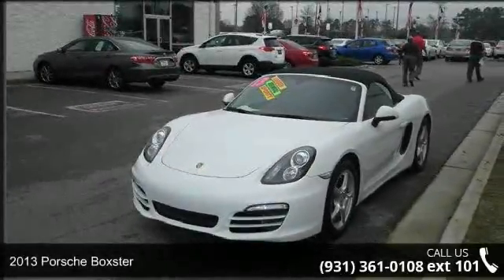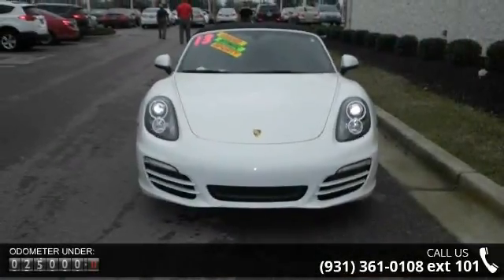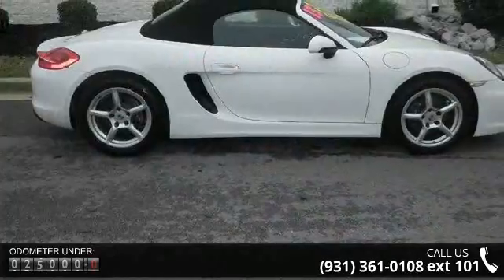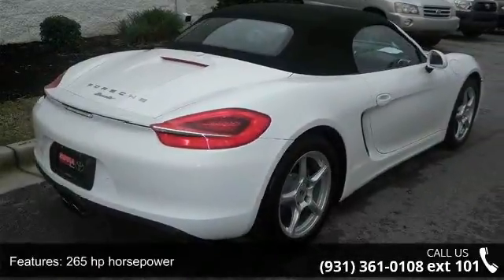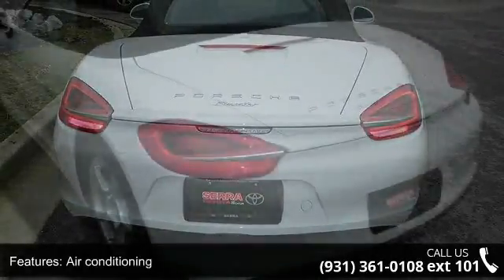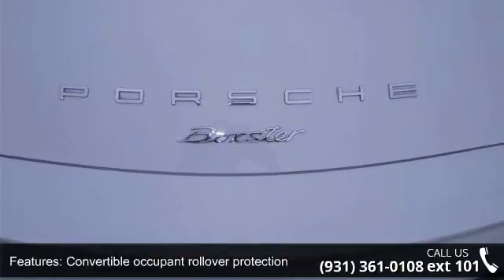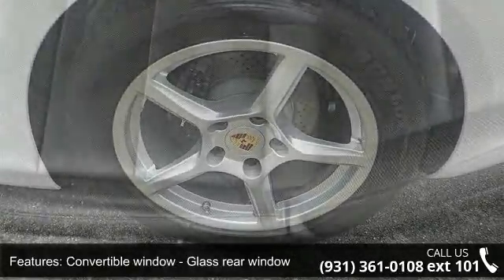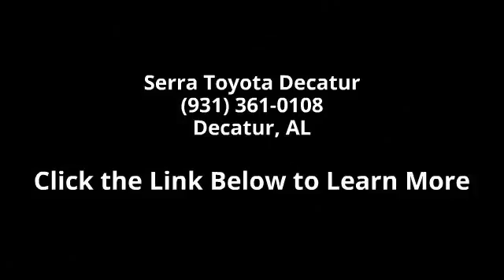2013 Porsche Boxster - Serra Toyota Decatur - Decatur, A...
Serra Toyota of Decatur means business! Hurry in! When was the last time you smiled as you turned the ignition key? Feel it again with this terrific 2013 Porsche Boxster. This superb Porsche is one of the most sought after used vehicles on the market because it NEVER lets owners down. This 2013 Porsche Boxster  in White features: